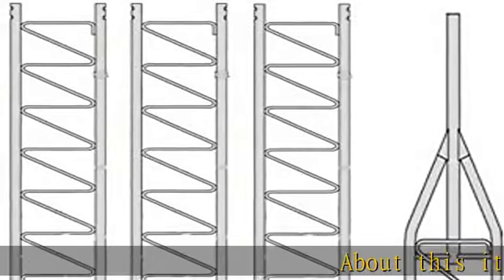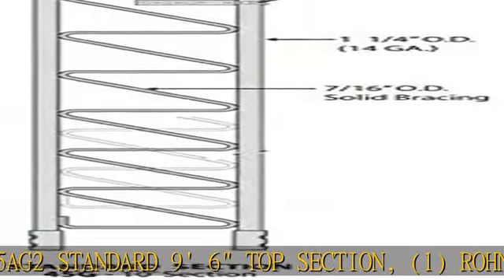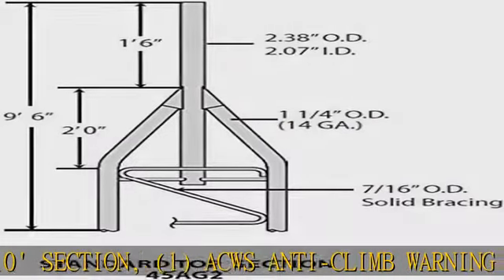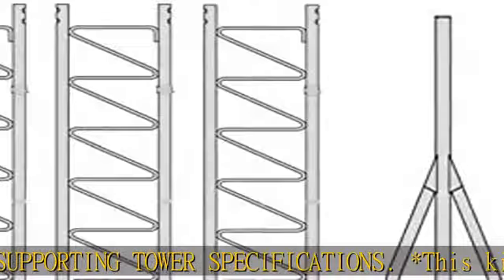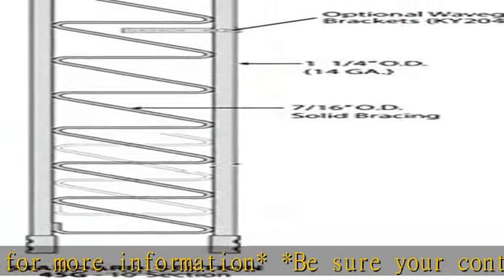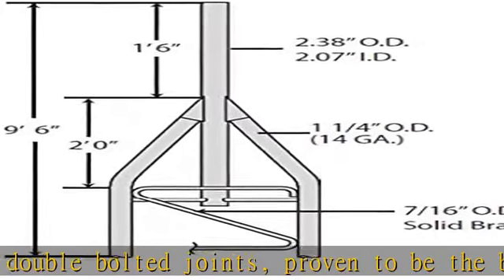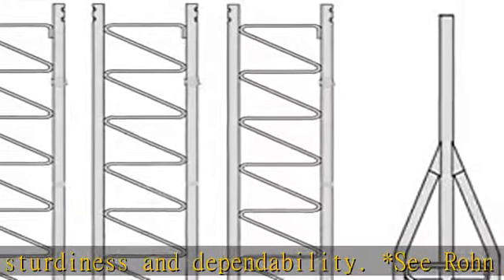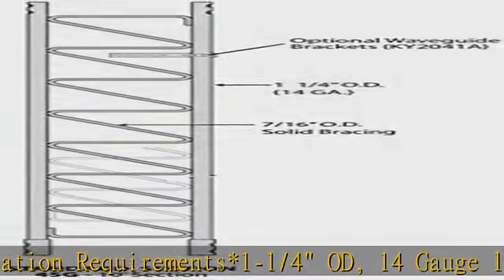ROHN 45SS040 45G Series 40' Self Supporting Tower Kit, No Ice